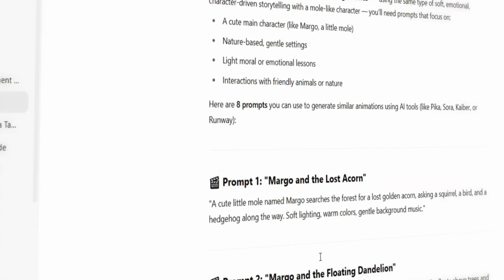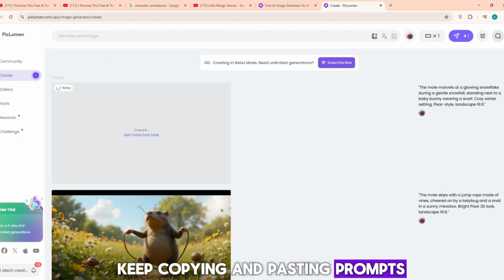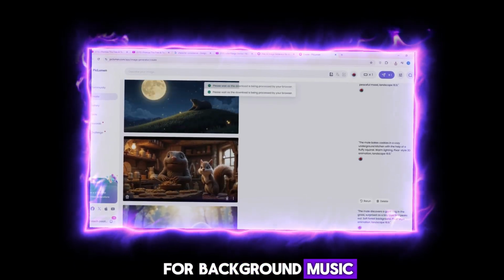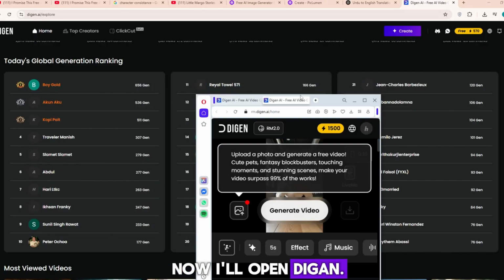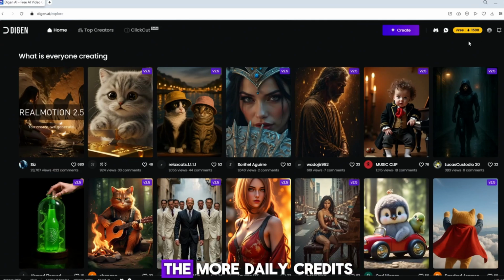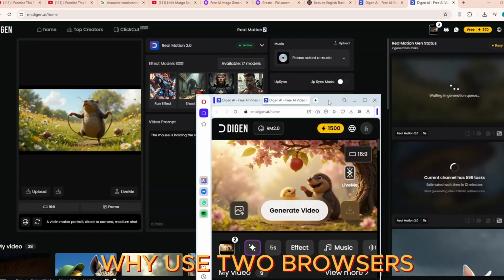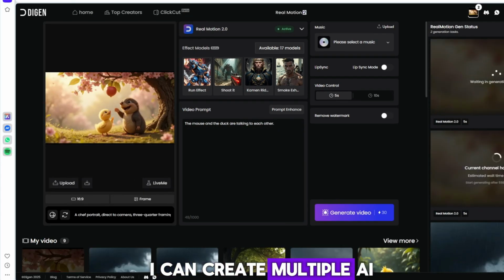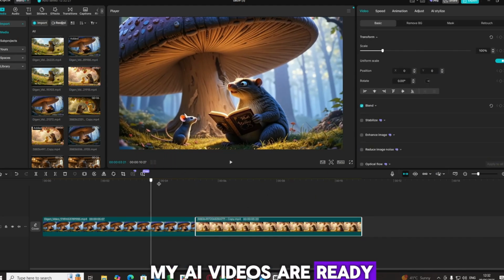I Promise This Free AI Tool Will Change Your YouTube Life Forever!Monitized with just 15 videos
In this video, I’ll show you how to make professional-quality AI animated videos completely FREE using powerful tools like ChatGPT, Canva Dream Lab, Piclumen AI, Yuewen.cn,diGE.AI and more.
No watermarks. No credit system. No subscriptions. Just pure creativity—all without spending a single dollar!

🎬 Prompt 1
"The mole giggles with a fluffy yellow duckling under a cherry tree, both reaching for a hanging fruit. Pixar-style animation, warm golden glow, landscape 16:9."

🎬 Prompt 2
"The mole plays hide-and-seek with a bright green frog near a bubbling stream, surrounded by fireflies and leafy plants. Pixar 3D look, evening light, landscape 16:9."

🎬 Prompt 3
"The mole reads a storybook beneath a large mushroom while a tiny mouse listens closely, bathed in soft magical forest light. Pixar-style animation, landscape 16:9."

🎬 Prompt 4
"The mole skips with a jump rope made of vines, cheered on by a ladybug and a snail in a sunny meadow. Bright Pixar 3D look, landscape 16:9."

🎬 Prompt 5
"The mole marvels at a glowing snowflake during a gentle snowfall, standing next to a baby bunny wearing a scarf. Cozy winter setting, Pixar-style, landscape 16:9."

🎬 Prompt 6
"The mole discovers a giant egg in the grass, surprised as a tiny blue bird peeks out. Soft forest background, Pixar-style animation, landscape 16:9."

🎬 Prompt 7
"The mole bakes cookies in a cozy underground kitchen with the help of a fluffy squirrel. Warm lighting, Pixar-style 3D animation, landscape 16:9."

🎬 Prompt 8
"The mole lies on a hill under the stars, watching the moon glow softly while fireflies float around. Gentle Pixar-style scene, peaceful mood, landscape 16:9."
ACTION PROMPT
1 The mouse and the duck are talking to each other.
2 The big mouse is teaching the little mouse, and the little mouse is listening carefully.
3 Both mouse are talking to each other.
4 The mouse is holding the rope and moving up and down on it.
5 The big mouse is cooking food, and the little rabbit is watching.

✅ What You’ll Learn in This Video:

How to generate AI prompts using ChatGPT

How to create stunning AI images using Canva Dream Lab

How to use Piclumen AI for HD AI image generation

How to turn images into realistic AI videos using Yuewen.cn

Where to get copyright-free background music

How to use SmailPro.com for safe and free login

Basic editing tips to finalize your video

Bonus: Free AI voiceover tools like ElevenLabs and TTS AI

🔗 TOOLS & LINKS USED IN THE VIDEO:

📌 ChatGPT (Prompt Generator):
📌 Piclumen AI (HD AI Image Generator):
📌 degen.ai
📌 ElevenLabs (Free AI Voice Tool):
📌 TTSFree (Free Text-to-Speech):